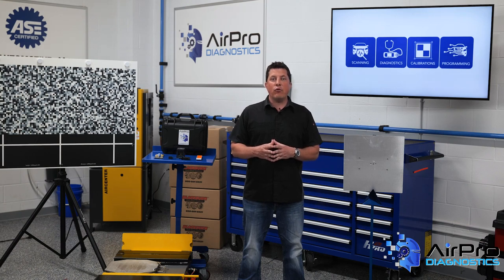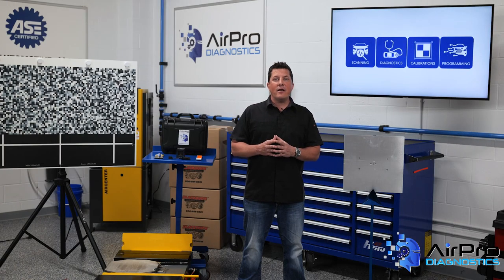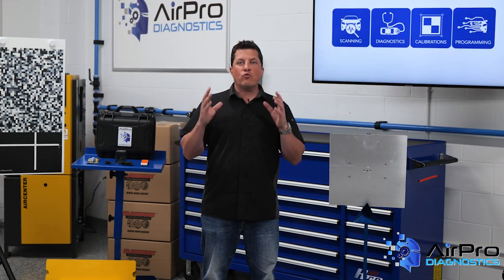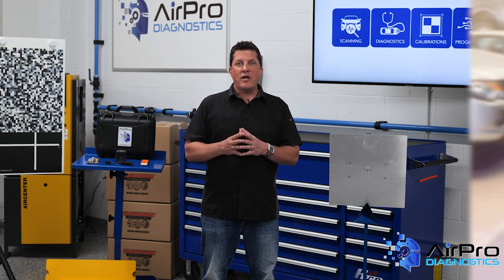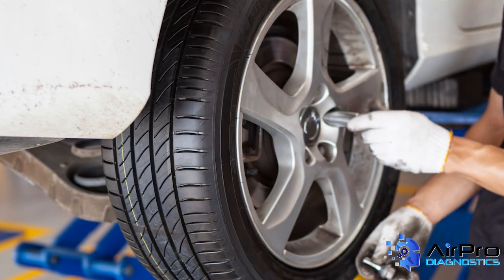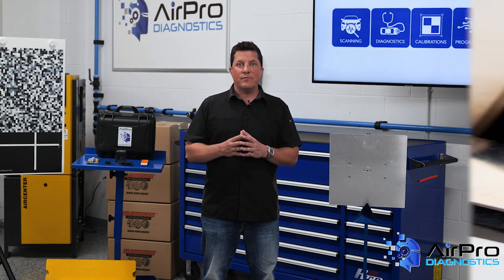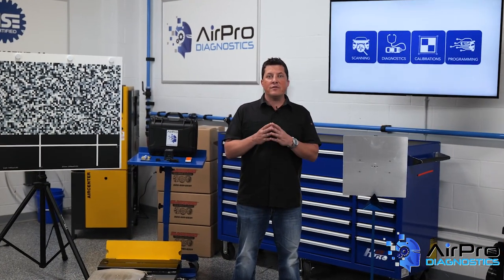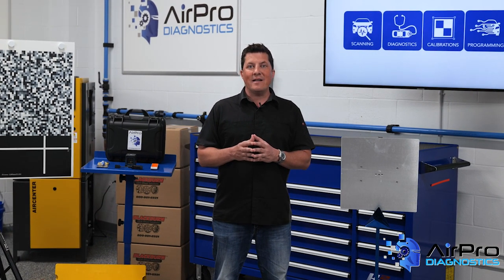Wheel Alignments and Vehicle Calibrations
An alignment should be performed prior to calibration to make sure the thrust line is within specifications. As part of the alignment, the steering angle sensor should also be reset. Failing to reset the sensor might cause a steering pull and issues with the electric power steering system. It could also make the vehicle think a vehicle in the opposing lane is coming right at them. On some vehicles, the driver may get a warning or correction.